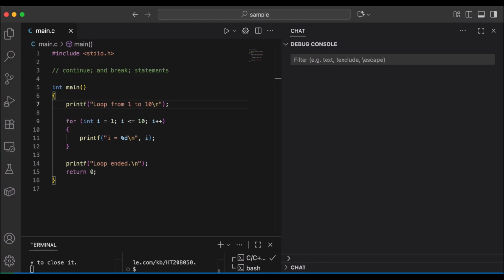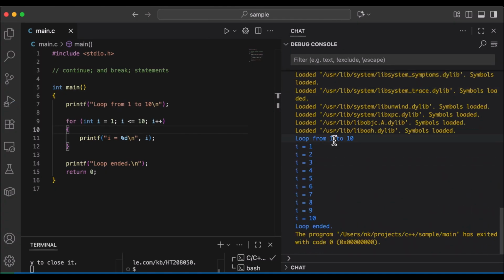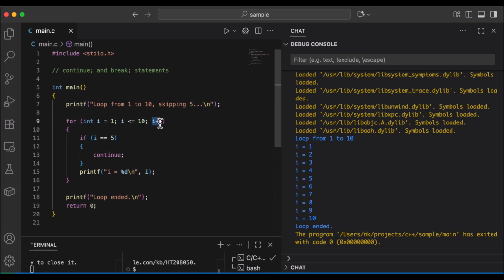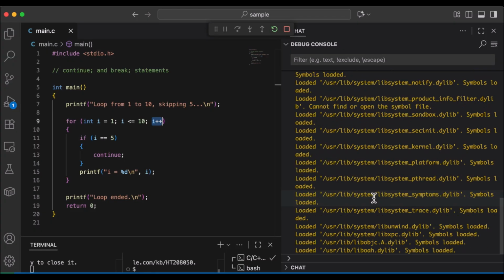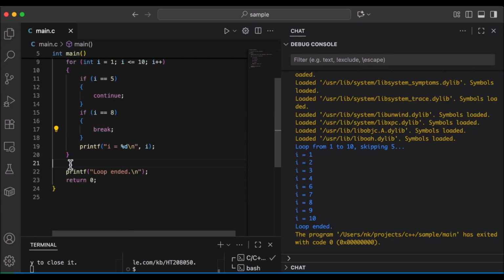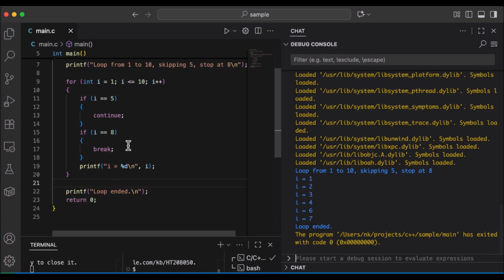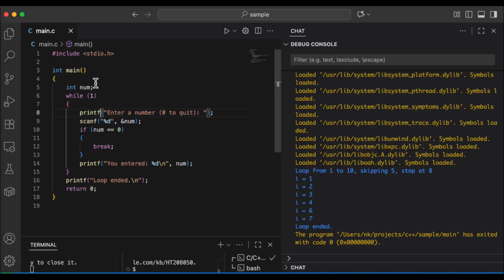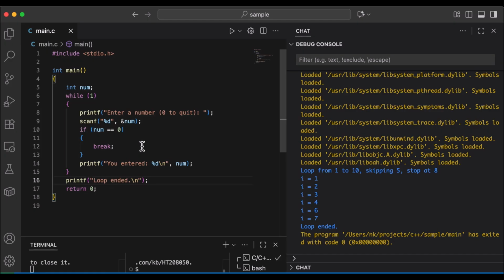C/C++: continue; and break; statements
Learn how continue; and break; statements work in C/C++ loops! This quick tutorial shows how each statement controls loop flow with clear examples to help you master them fast.